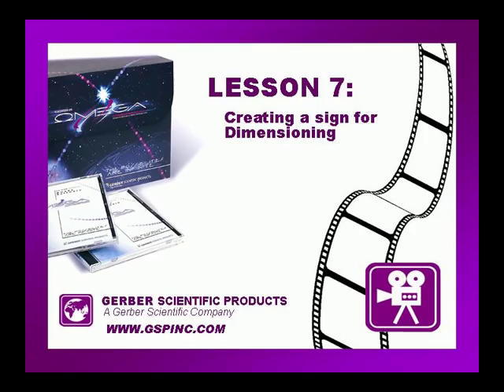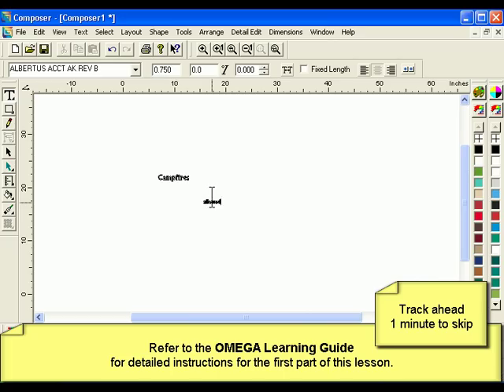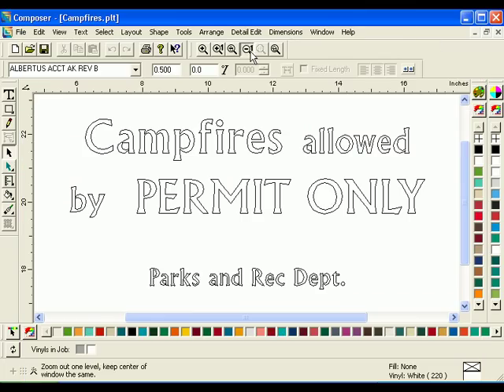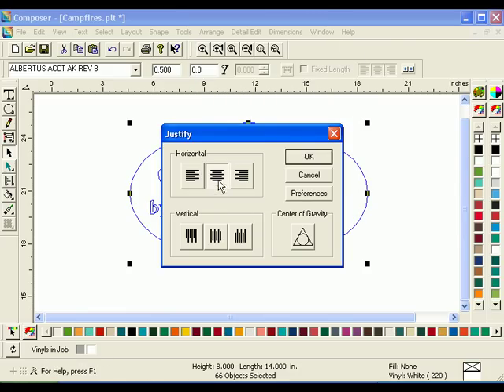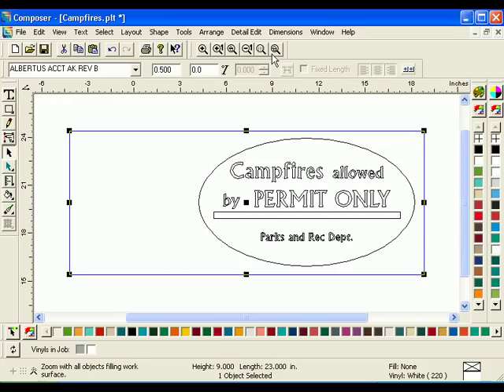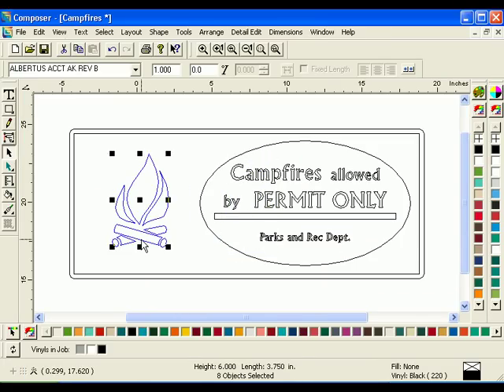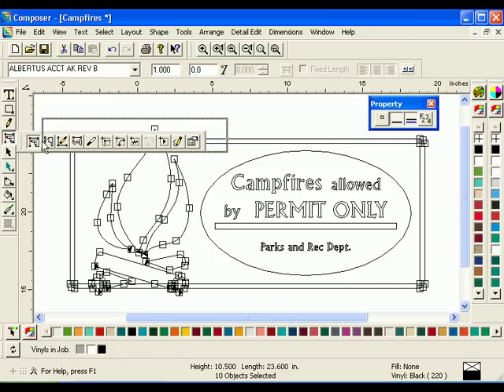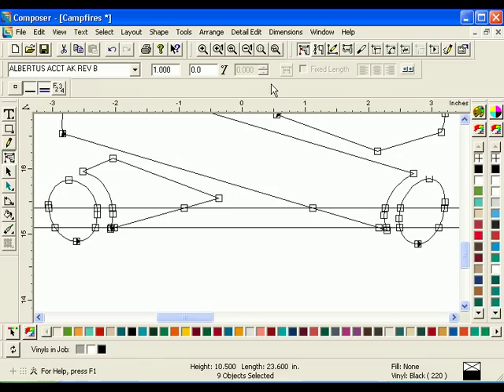Understanding Dimensioning Part 1.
This video demonstrates how to create a sign which will later be dimensioned. The sign uses boxes, borders, circles and an imported Gerber Library Shape (GCA file). The video also describes combining shapes using Detail Edit tools.